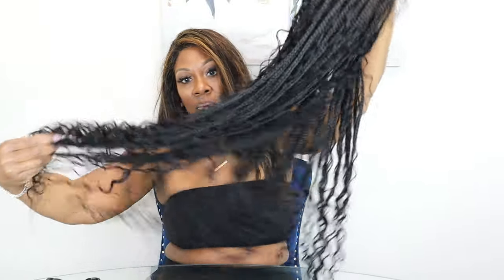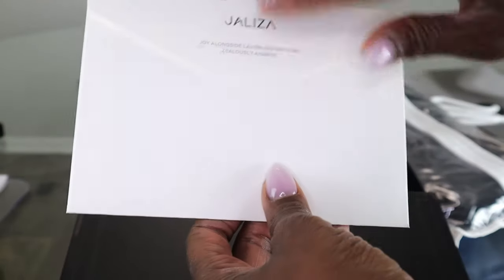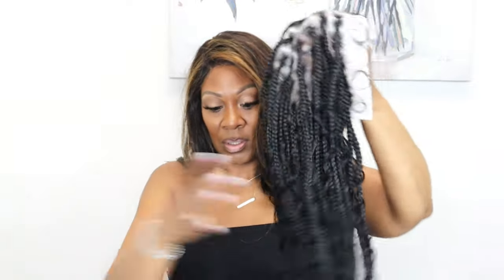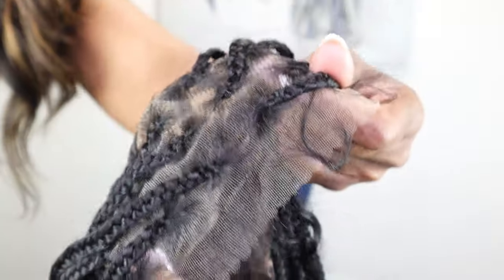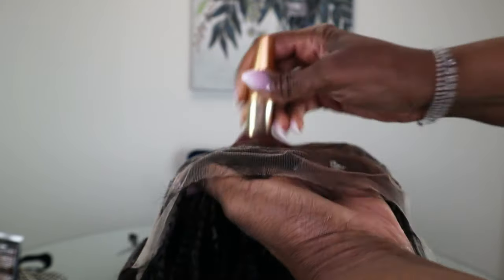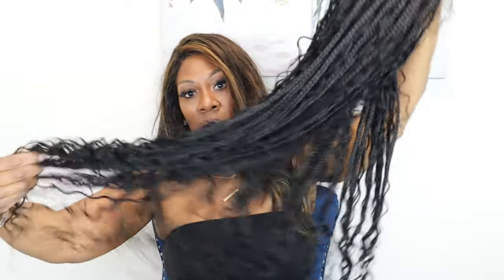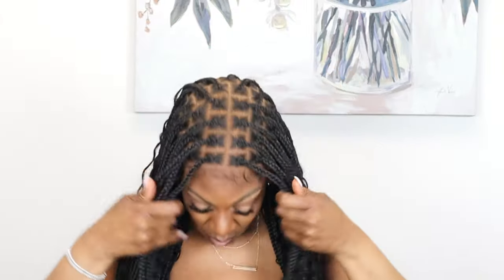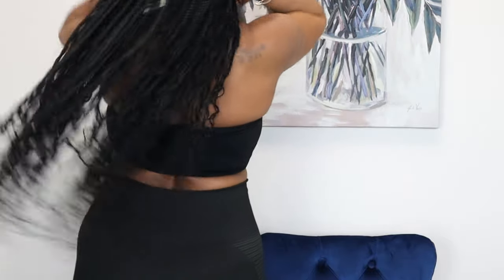Glueless Tangleless Boho Braids Full Lace HD Wig Knotless Tangless Boho Box Braids Ft JALIZA Braids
Shop FIRST Tangleless boho braids wig in the world on JALIZA.com
Wig in the video:
Tangleless Human Hair Boho Curls HD Lace Box Braided Wig 36" Full Hand-tied - Human Baby Hair

My Book: "Tormented Souls"

Wish List